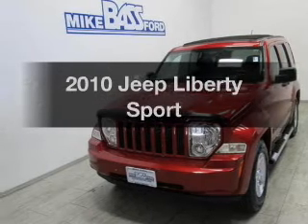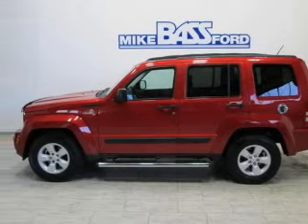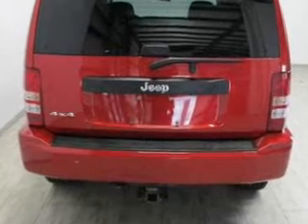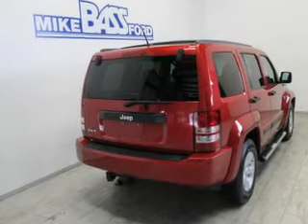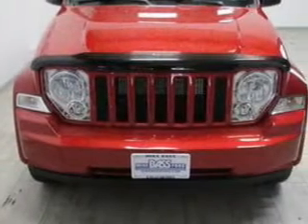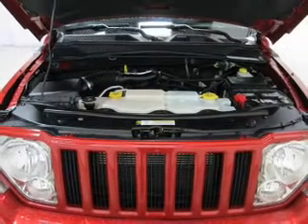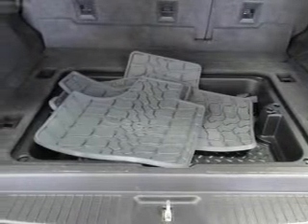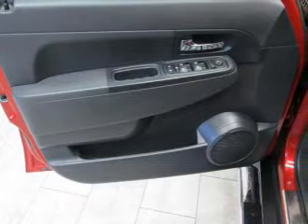2010 Jeep Liberty - Sheffield OH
Year: 2010
Make: Jeep
Model: Liberty
Trim: Sport
Engine: 3.7 liter 6 cylinder 12 valve
Transmission: 4-Speed Automatic
Color: Inferno Red Crystal Pearlcoat
Mileage: 53956
Address:
5050 Lorain Rd